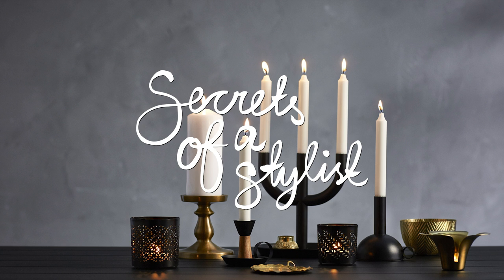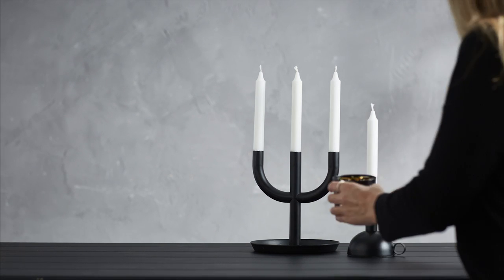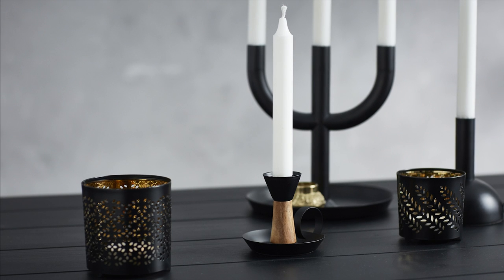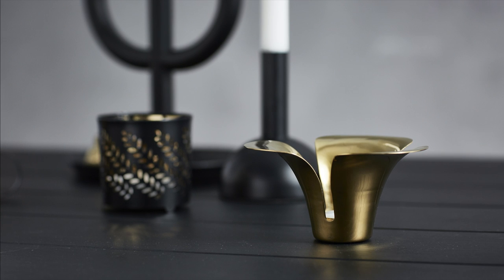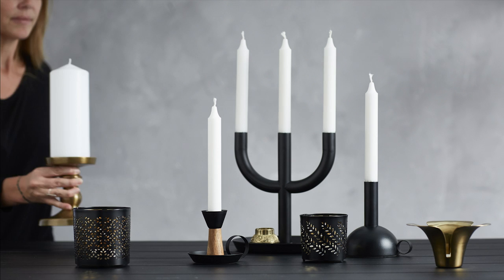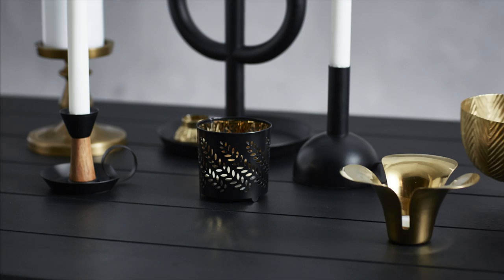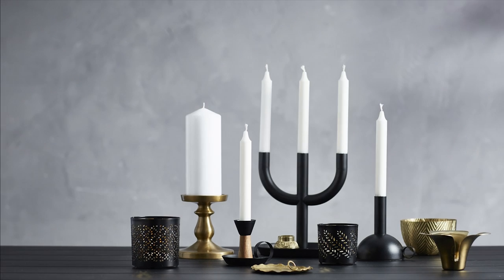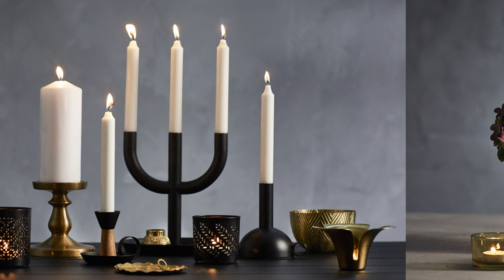Secrets of a stylist: How to make a cosy candle display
Love cosy candle light? Check out our interior stylist Anna’s easy tips for how to make a candle display that sets the mood for everyday ambience or a sparkling special occasion.